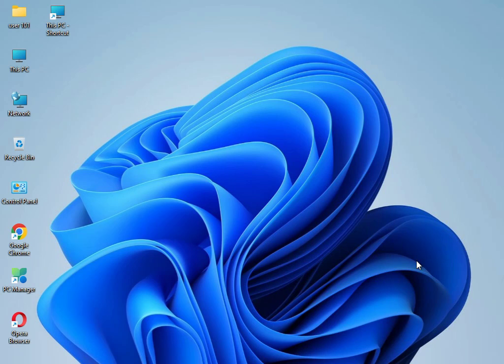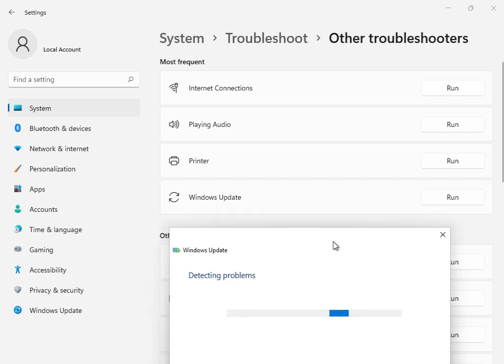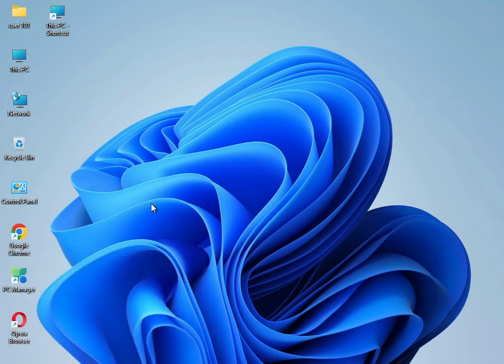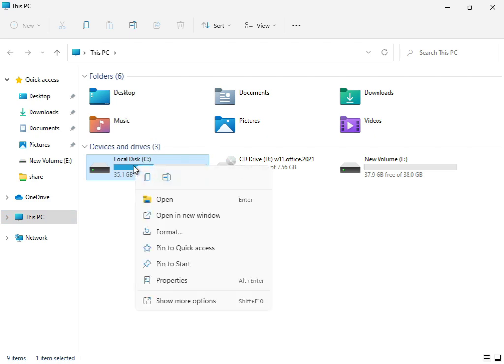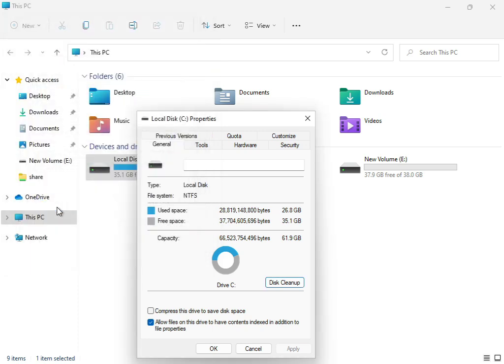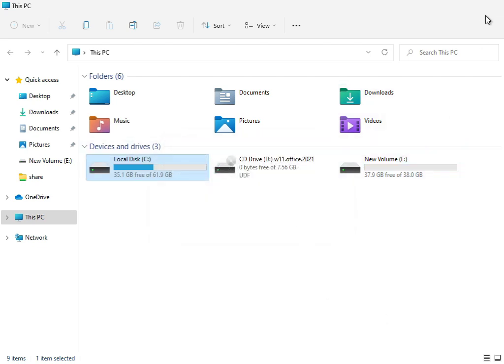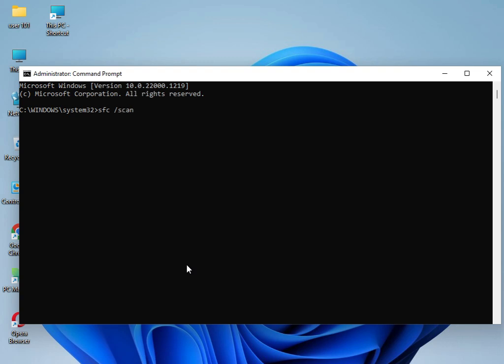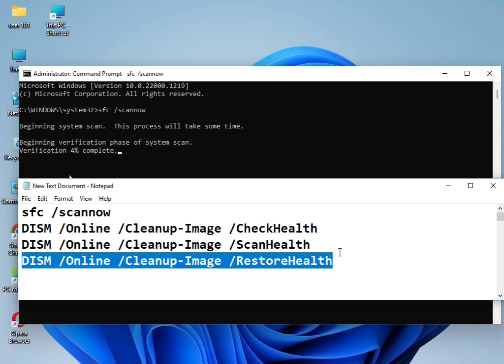How to fix Windows update error 0xFFFFFFFF windows 11 or 10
sfc /scannow